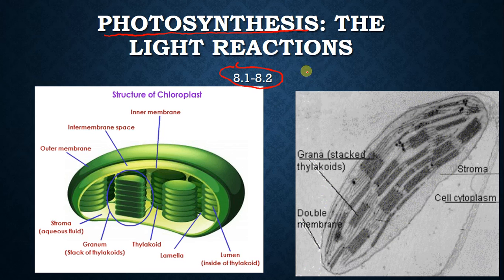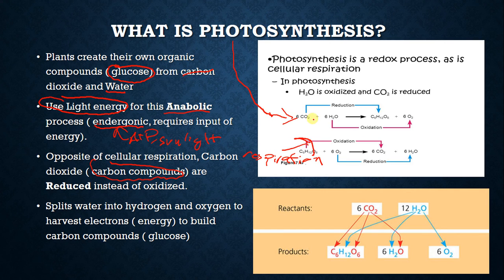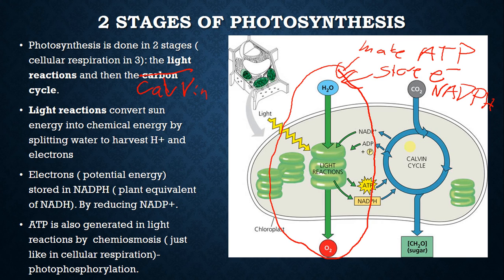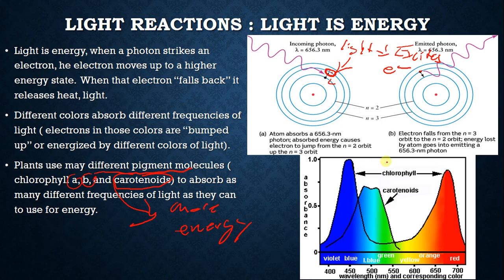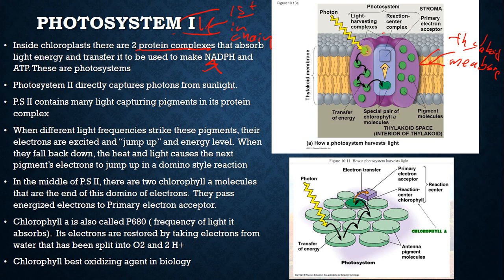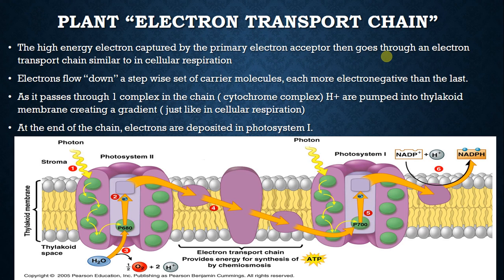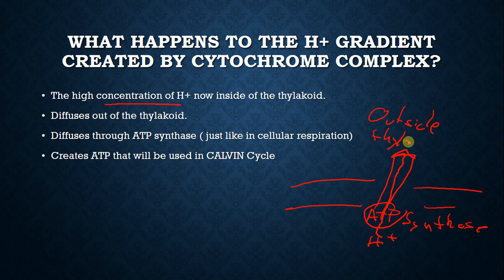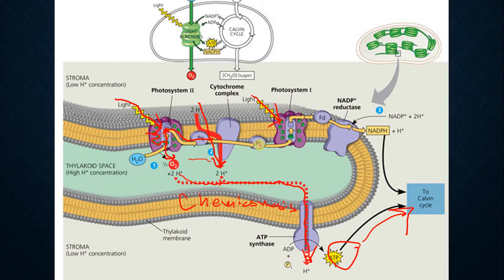8 1 8 2